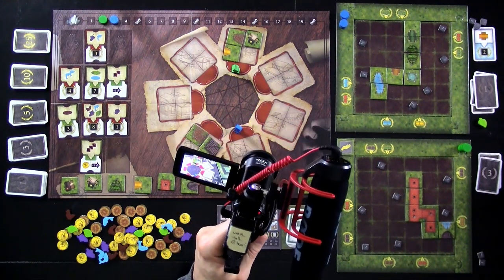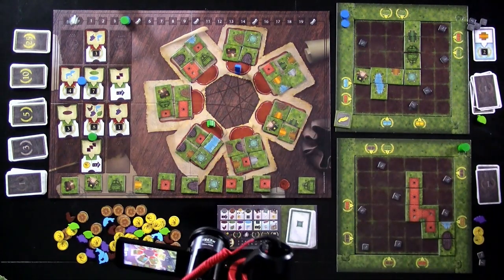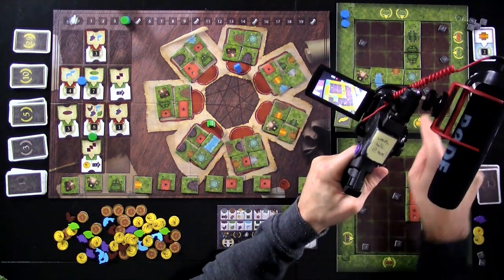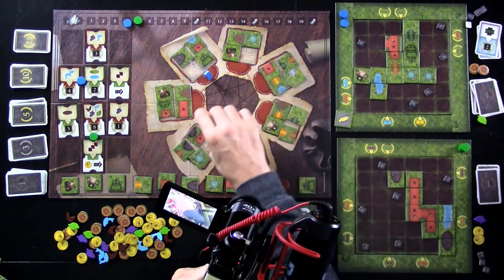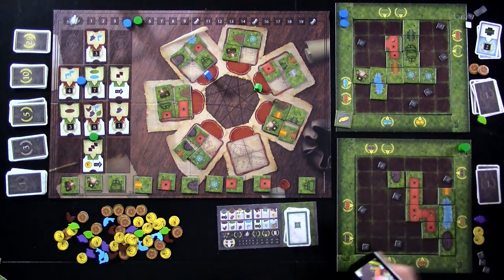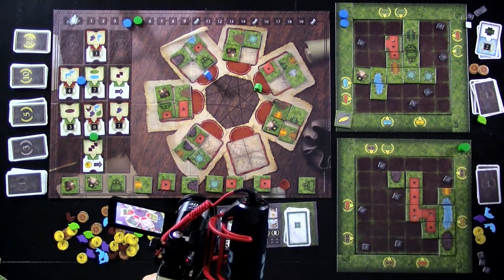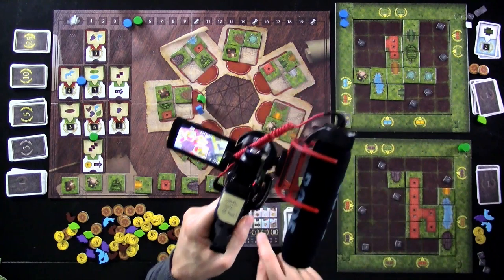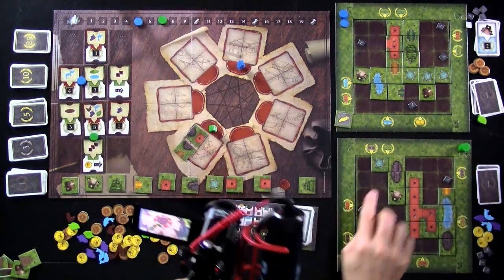(static cam) Carpe Diem Extended Gameplay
A video outlining gameplay for the boardgame Carpe Diem.